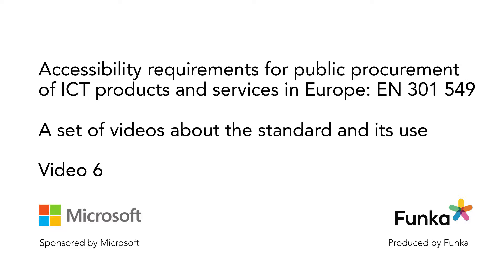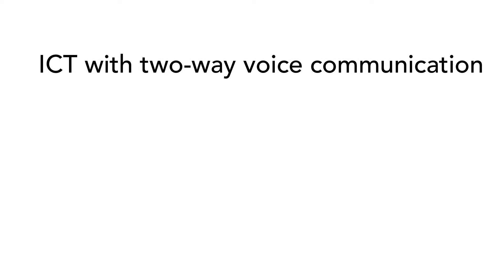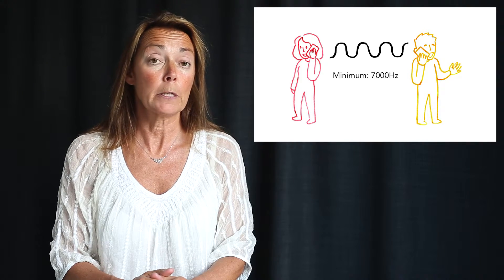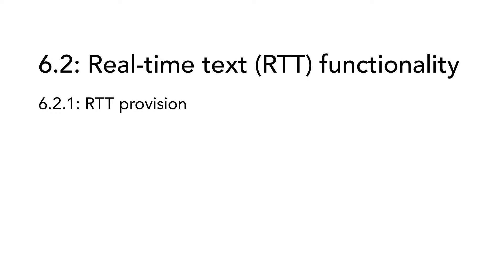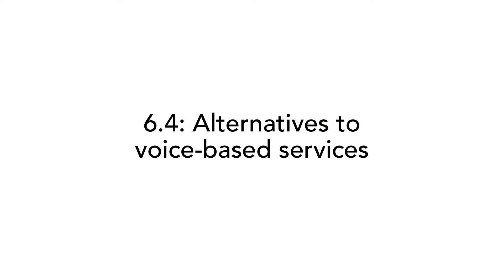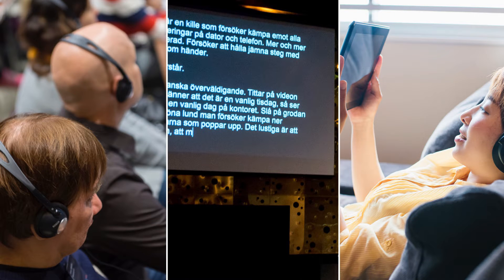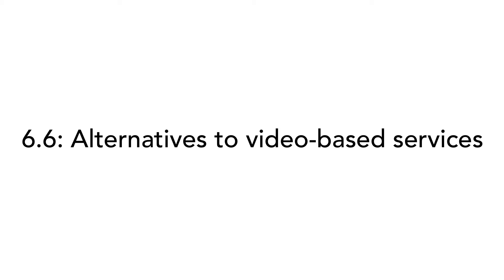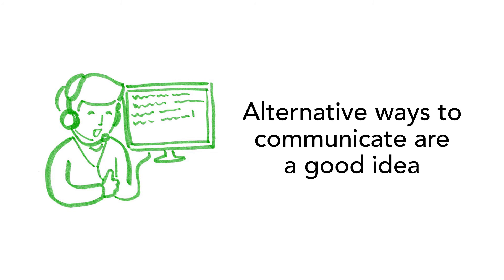Chapter 6: ICT with two-way voice communication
Instruction videos on the European standard for accessibility requirements in public procurement of ICT products and services, EN 301 549.

Video 6: Chapter 6, requirements on ICT with two-way voice communication